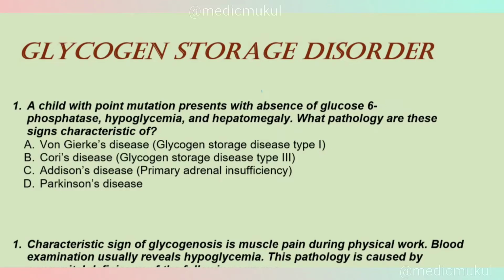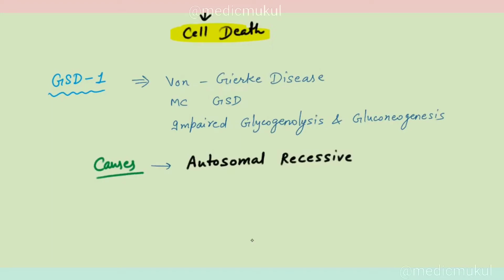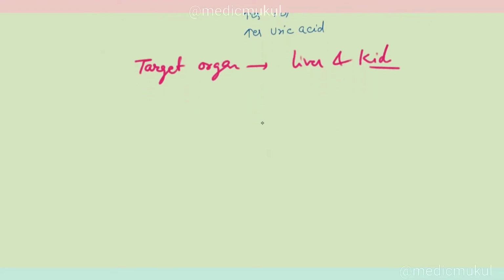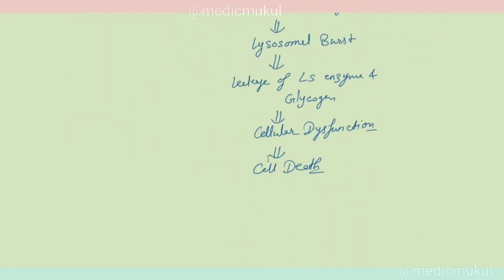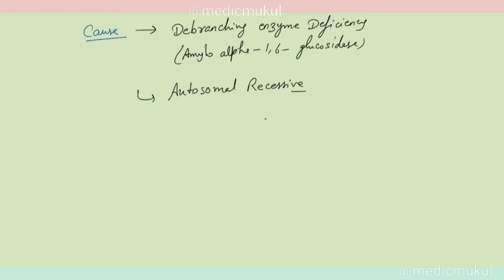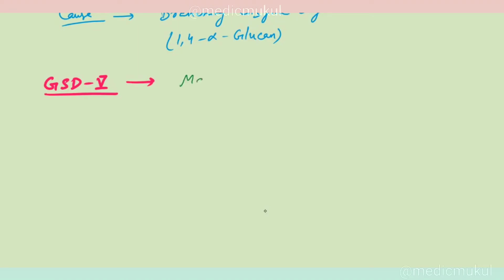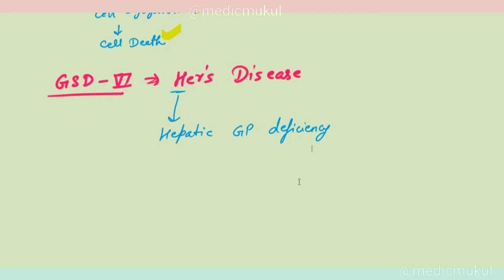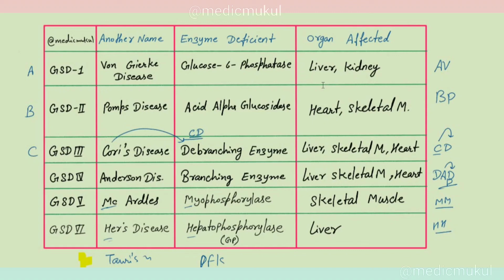GLYCOGEN STORAGE DISORDER Easy Explaination |Biochemistry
Hello dears ,
welcome to new video about Glycogen storage Disorder

Please listen each step carefully and watch till the end